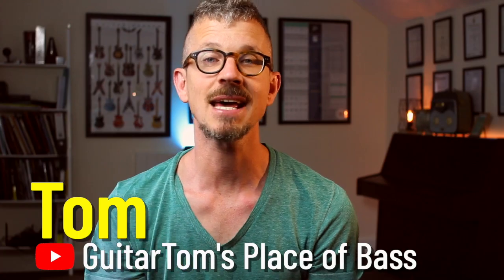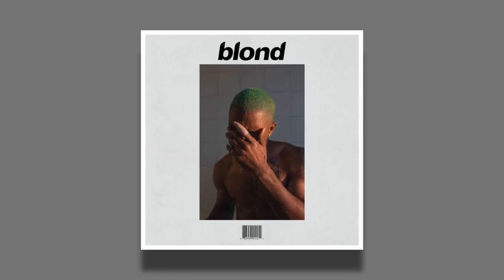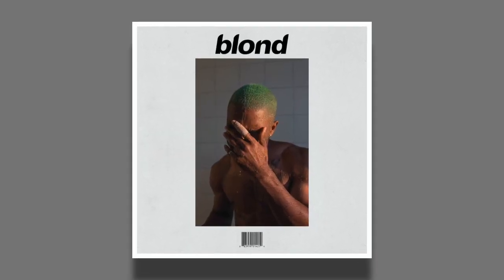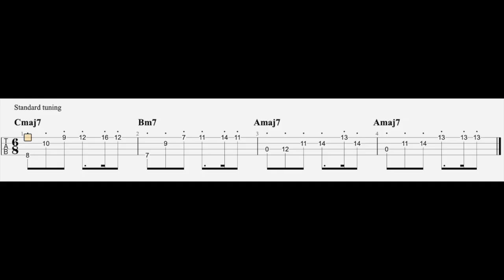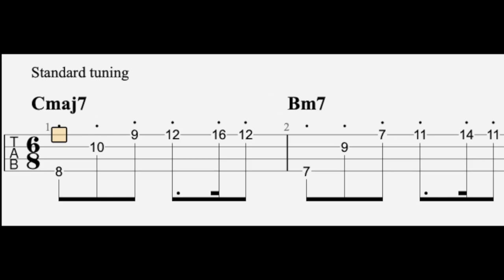Frank Ocean - Pink + White Bass Line (with TAB on Screen)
Here's the bass line for Pink + White by Frank Ocean with TAB on screen to help you out.

0:00 Intro
0:30 100%
0:53 75%
1:25 Outro

About Me: I'm a professional guitar teacher and just trying to get into youtube. Any feedback is appreciated.

Gear I use ⬇️

I use Final Cut X for all editing and Logic Pro X for sound.